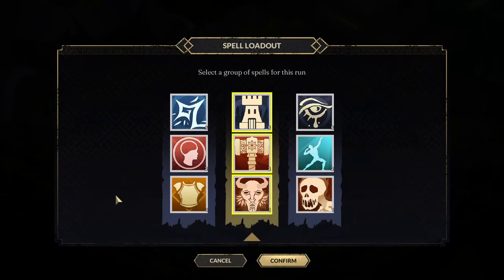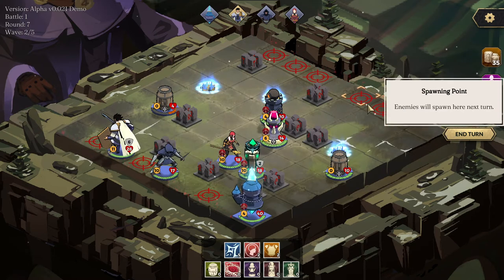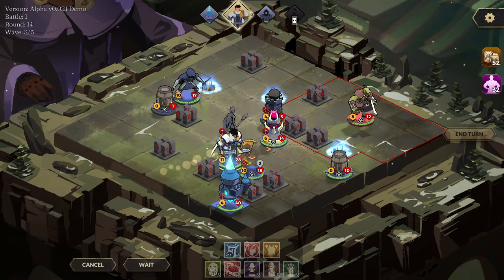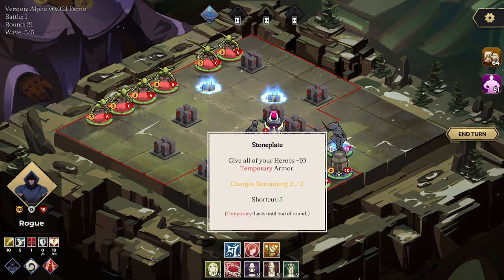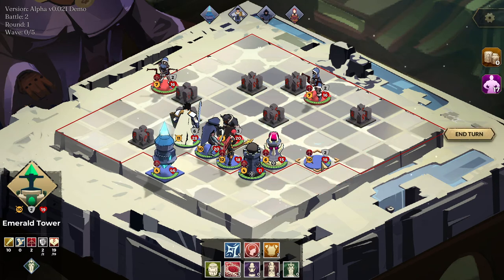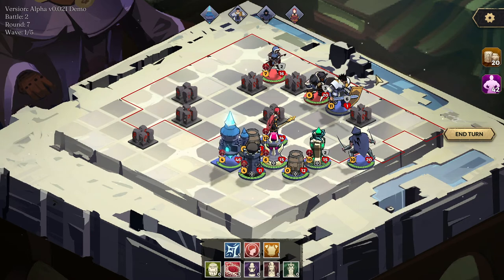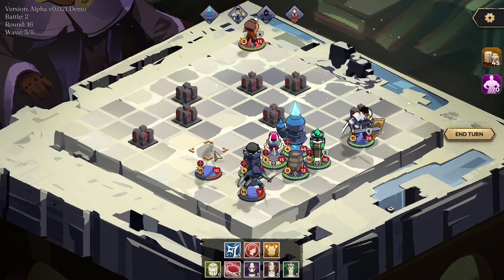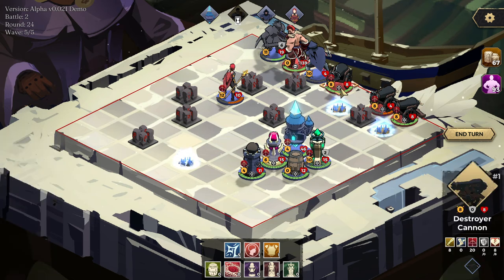Defend The Rook Demo - First Look / Let's Play this roguelike tactics game mixed with tower defense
My first look at a game called Defend The Rook via free key provided by the publishers.  This is currently the demo version of the game which will be available for all to try out on steam in the coming days.